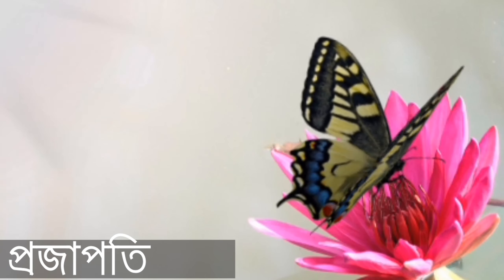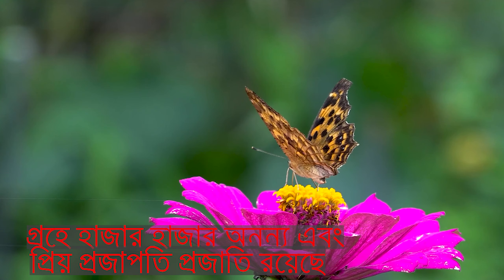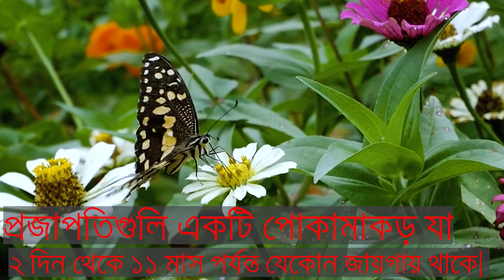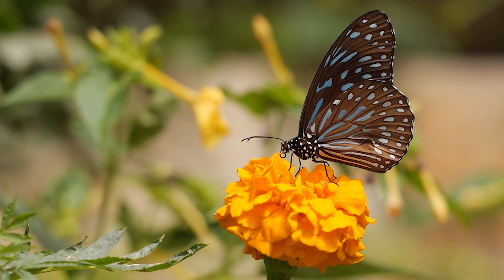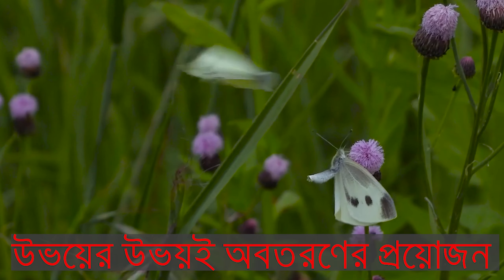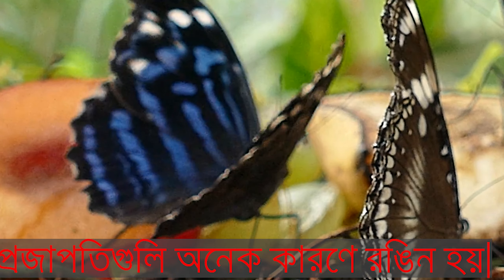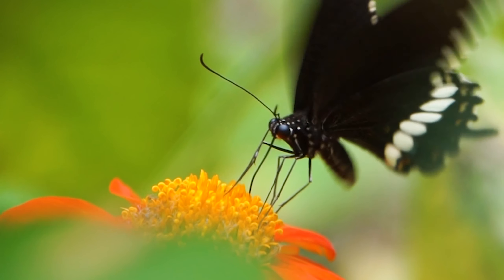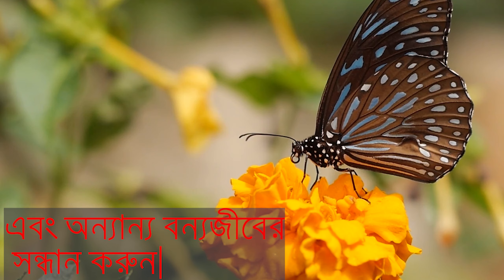BUTTERFLY || A NATURE OF BEAUTY || ABDUL #9 FACT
Butterfly
They are very cute . There are thousands of unique and beloved butterfly species on the planet. Many of us see them outside every day in the spring and summer. Butterflies are an insect that live anywhere from 2 days to as long as 11 months. They go through a four-step process called metamorphosis – from egg, to caterpillar, to chrysalis to a butterfly. Butterflies are insects, but large scaly wings set them apart.
The fastest butterflies can fly up to 30 miles per hour.  There are more than 17,500 recorded butterfly species around the world, 750 of which can be found in the U.S. . Most butterflies are found in tropical rainforests, but they can live in all climates and altitudes of the world.
The butterfly does migrate to avoid cold weather. A butterfly’s daily activities consist of eating and mating, both of which require landing – even if it is only briefly. Many people are don't know why they comes on our hand . It's true that they come to us because they are hangry. Butterflies are colorful for many reasons. The colors help them attract a mate and absorb heat and the color also helps them blend in among the flowers when they are feeding. Most butterflies live on the nectar and pollen from flowers. Butterflies have a long, flexible, tube-like tongue that goes down into the nectar of the flower. They suck the nectar up through this tongue. Butterflies can live anywhere from 2 days to 11 months. Be sure to get outside this summer and look around for butterflies and other wildlife in your backyard.

We even keep the mentality of permanently shutting down our channel in any government order.  .

VEDIO credit:::
I am use all video clip from here and I give them cradit
1.Video by dae jeung kim from Pixabay
2.Video by Nawal Escape from Pixabay
3.Video by fififum from Pixabay
4.Video by Kiều Trường from Pixabay
5.Video by 👀 Mabel Amber, who will one day from Pixabay
6.Video by anncapictures from Pixabay
7.Video by FlickrVideos from Pixabay
8.Video by Paul Hampton from Pixabay
9.Video by NickyPe from Pixabay
10.Video by dae jeung kim from Pixabay
11.Video by Norbert Graube from Pixabay
12.Video by Zenbunny from Pixabay
13.Video by dae jeung kim from Pixabay
14.Video by dae jeung kim from Pixabay
15.Video by alexnovatvvale from Pixabay
16.Video by Ming Kin from Pixabay
17.Video by kdv888 from Pixabay
18.Video by dae jeung kim from Pixabay
19.Video by Paul Hampton from Pixabay
20.Video by Power Lines from Pixabay
21.Video by Christian Bodhi from Pixabay
22.Video by Peter G. from Pixabay
23.Video by Federico Maderno from Pixabay
24.Video by dae jeung kim from Pixabay
25.Video by Daniel Hourtoulle from Pixabay
24.Video by 2396521 from Pixabay
25.Video by dae jeung kim from Pixabay
26.Video by Paul Hampton from Pixabay
27.Video by Close-UpStock from Pixabay
28.Video by Peter G. from Pixabay
29. Video by mdherren from Pixabay
30.Video by dae jeung kim from Pixabay
31.Video by Roy Buri from Pixabay
32.Video by Sebastián Ingrassia from Pixabay
33.Video by Roy Buri from Pixabay
33.Video by KSSonu from Pixabay
34.Video by dae jeung kim from Pixabay
35.Video by klimkin from Pixabay
36.Video by dae jeung kim from Pixabay
37.Video by InspiredImages from Pixabay
38.Video by Mary108 from Pixabay
39.Video by Roy Buri from Pixabay
40.Video by InspiredImages from Pixabay
41.Video by Gerardo Antonio Romero from Pixabay
42.Video by David Clausen from Pixabay
43.Video by Rahul Sharma from Pexels
44.Video by Nithin PA from Pexels
45.Video by Nithin PA from Pexels
46.Video by Nithin PA from Pexels
47.Video by Angie Reyes from Pexels
46.Video by Bekir Donmez from Pexels
47.Video by Miguel Á. Padriñán from Pexels
48.Video by Nithin PA from Pexels
49.Video by Gustavo Brenner from Pexels
50.ideo by Attila Oláh from Pexels
51.Video by Анастасия Куликова from Pexels
52.Video by Lars_Nissen from Pixabay
53.video by Anna Bondarenko from Pexels
54.Video by Jose Fares from Pexels
55.Video by Anna Bondarenko from Pexels
56.Photo by Debadutta from Pexels